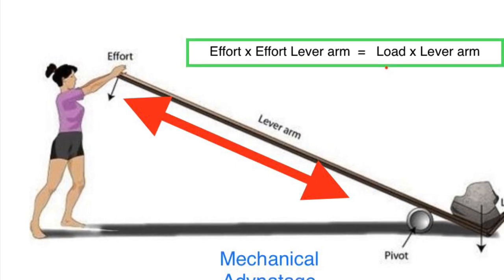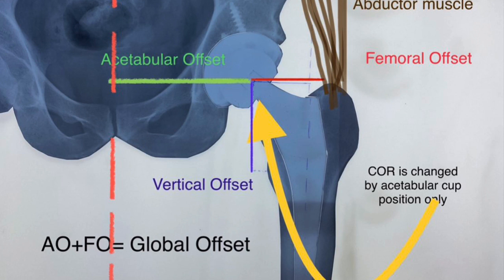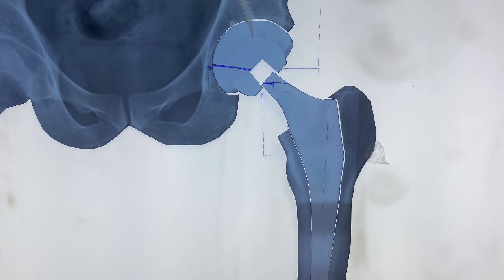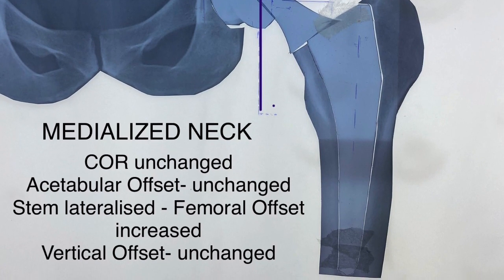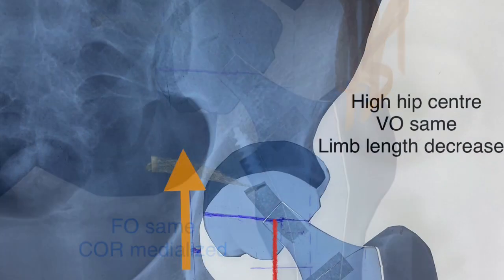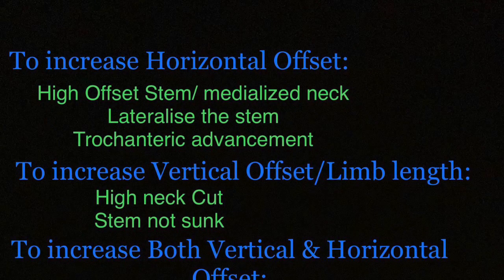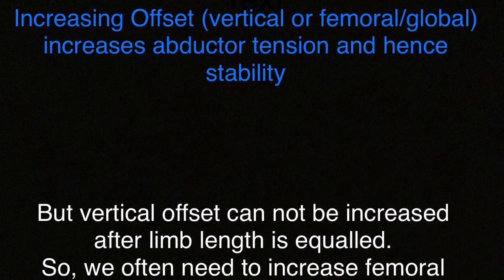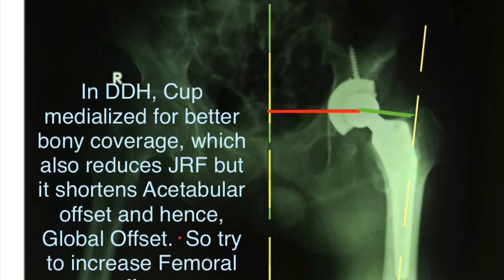Total Hip Arthroplasty: Using Implant To Your Advantage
How to choose implant type and position them in order to restore limb length and stability during surgery